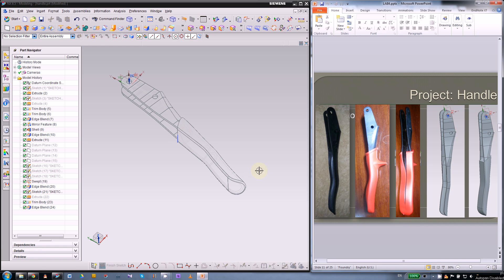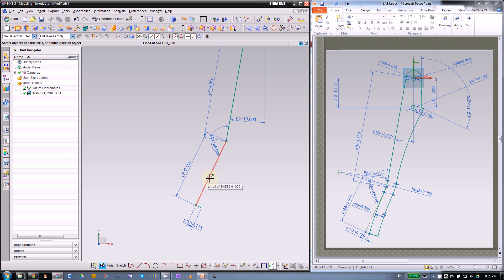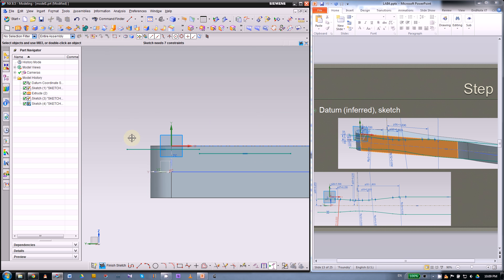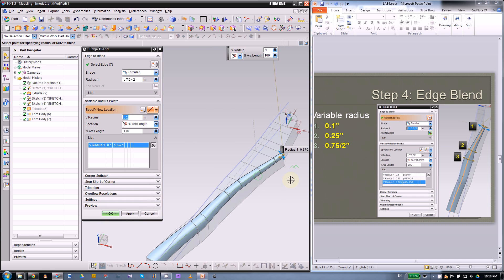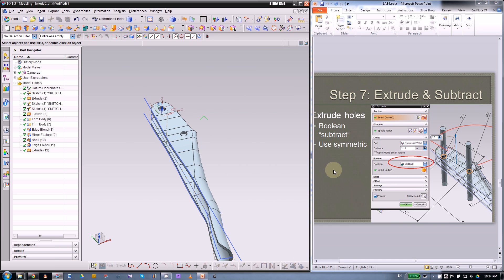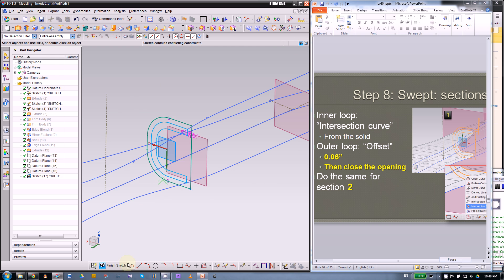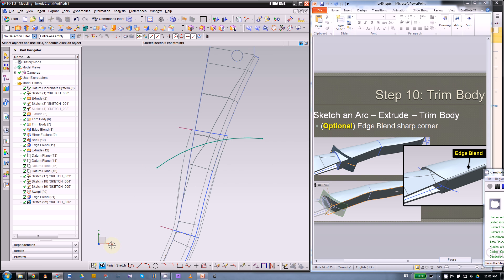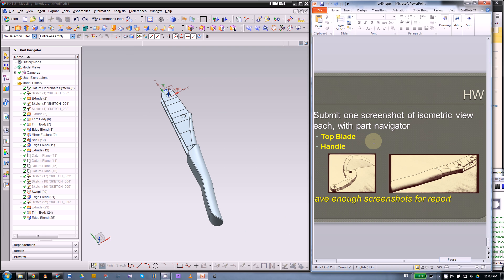[2013 Fall] Lab4 Part2